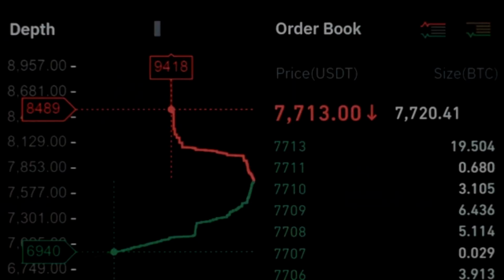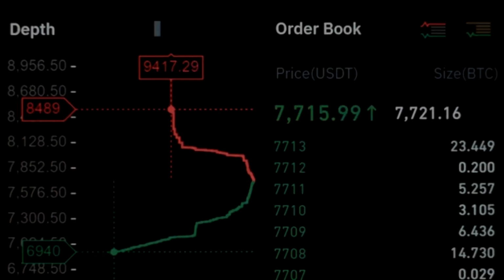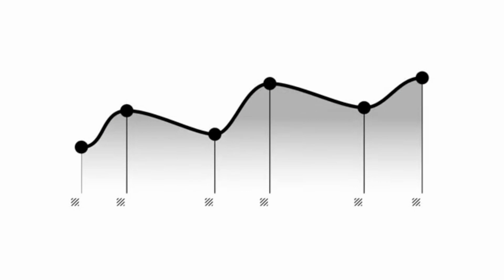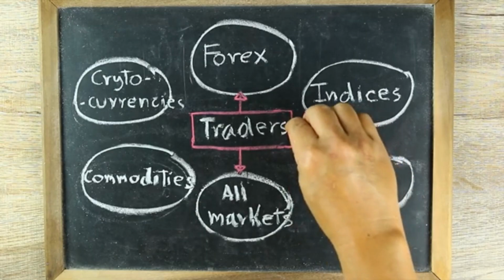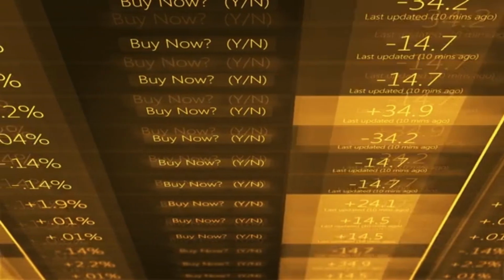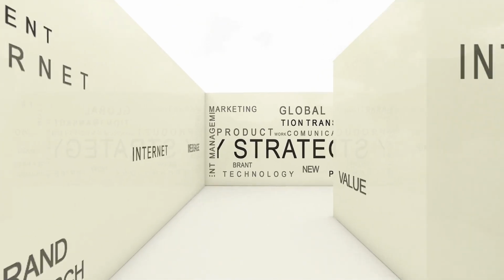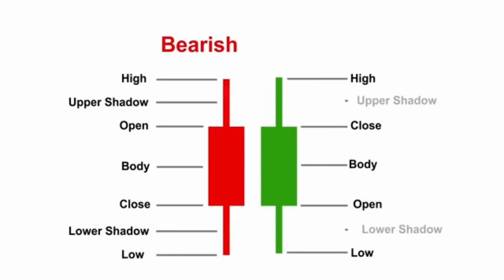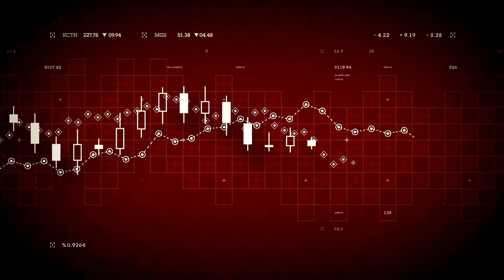Liquidity Traps Explained: Why Traders Get Trapped Every Day.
Most traders don’t lose because they’re unlucky.
They lose because they don’t understand liquidity.

In this video, we break down what liquidity traps really are, how smart money uses them, and why retail traders keep falling into the same mistakes over and over again.

You’ll learn how liquidity is created, where traps usually form, and why price moves are designed to trick emotions before moving in the real direction.